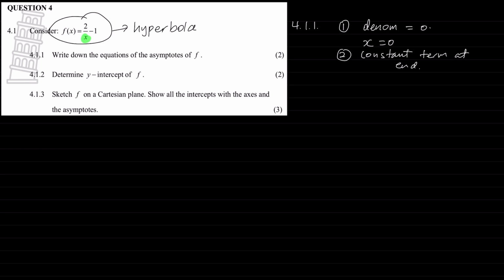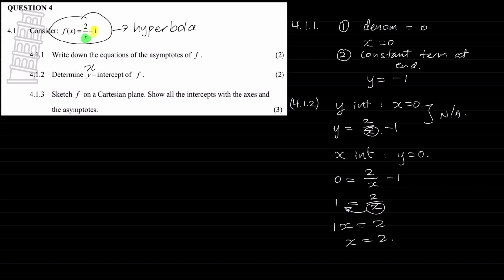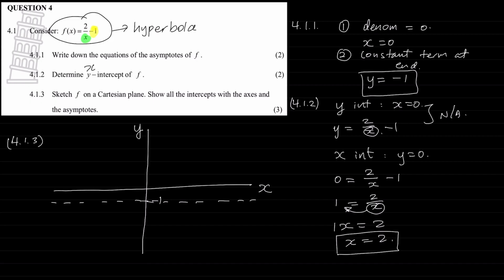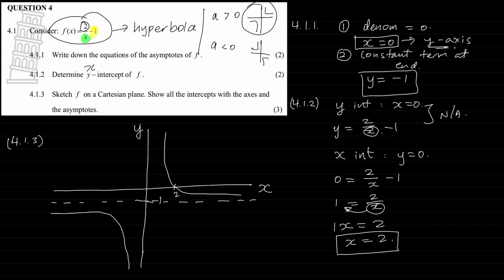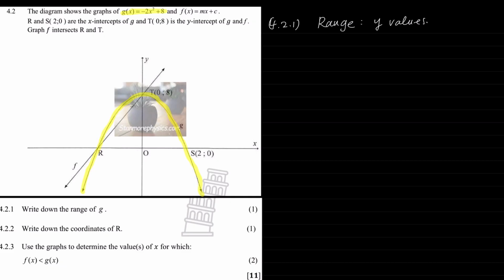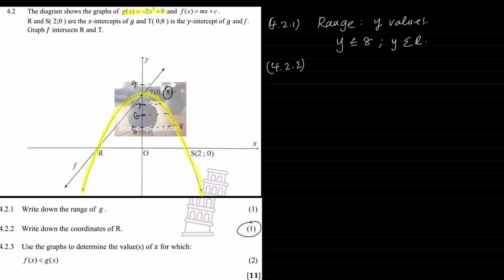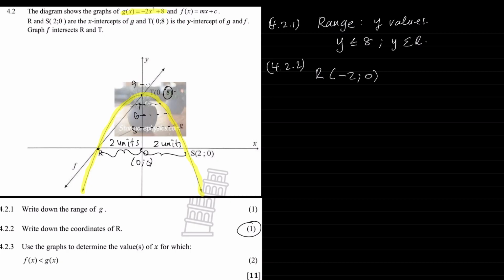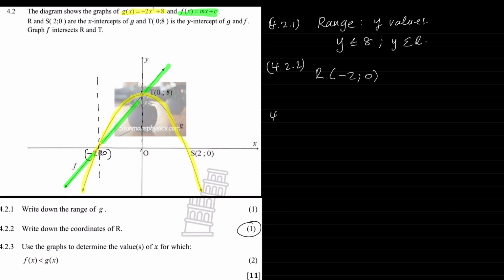How to sketch hyperbola and answer parabola questions. Grade 10 Math | FS June 2024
In this Grade 10 Maths question, we work with a hyperbola, a parabola, and a straight line — all on one set of axes. We find asymptotes, sketch graphs, write equations, and compare functions directly from the diagram.

📚 Topics: Functions & Graphs | Hyperbolas, Parabolas, Straight Lines
📈 Skills: Asymptotes, intercepts, inequalities on graphs.

Be careful — we solve a question that trips up a lot of students! 👀
📌 Full walkthroughs here: @dualsauce